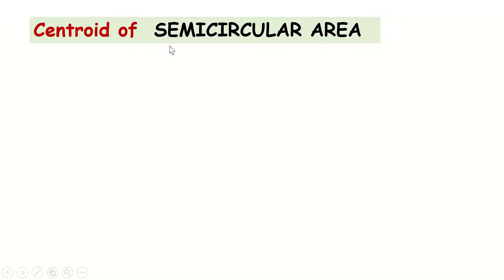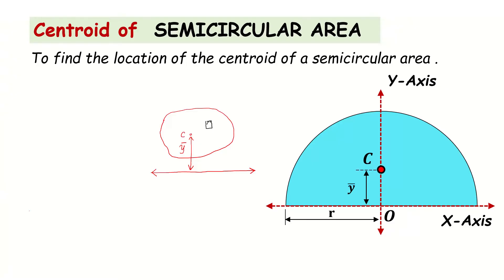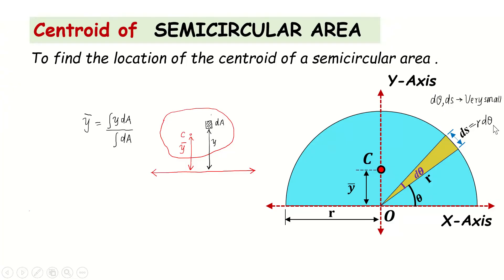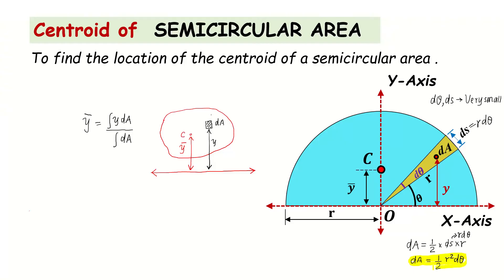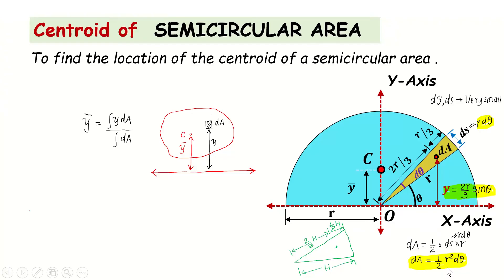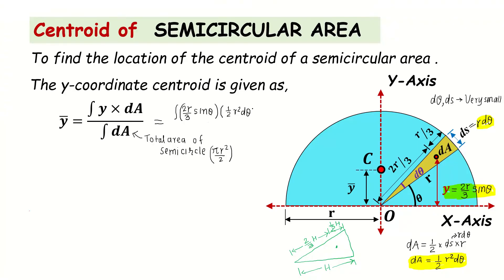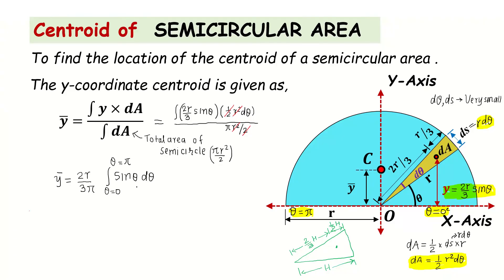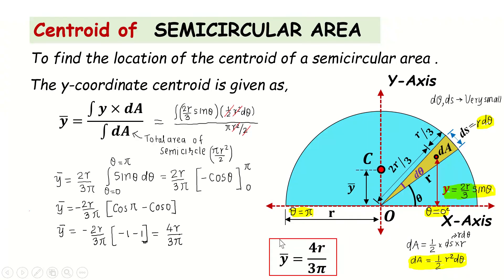Centroid of semicircle | Centroid of semicircular Area | Derivation of centroid of circle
Centroid of semicircle
Centroid of semicircular Area
Engineering Mechanics
Centroid of semicircle derivation
Centroid of semicircle engineering mechanics
Centroid of semicircular section
In this video, we explore how to calculate the centroid of a semicircle, a fundamental concept in geometry and engineering mechanics . Understanding the centroid is crucial for solving problems involving the center of mass and other applications in engineering and mathematics.
Timestamps:
 0:00 - Introduction to Centroid of semicircular area
1:00 - representation of centroid of semicircle wrt to reference X-axis and y-axis
1:30 - Explanations of procedure to find centroid of any area and its mathematical expression.
2:30 -  Derivation of centroid of semicircle
11:00- mathematical expression for centroid of semicircle